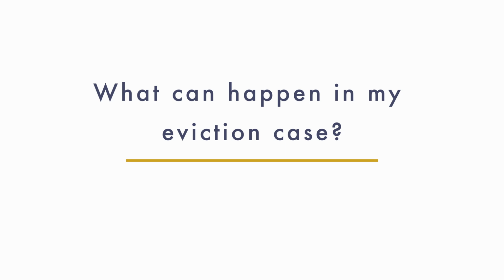Eviction Cases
You have the right to appeal if a judge enters an eviction order against you. In this video, learn how to file an appeal, how to serve the appeal to your landlord, and what happens after the appeal is filed.

This video was made by Community Legal Services of Philadelphia (CLS) as part of the Philadelphia Eviction Prevention Project (PEPP). PEPP is an innovative project, funded by the City of Philadelphia, to assist tenants facing eviction through legal representation, financial counseling, a live tenant hotline, courtroom navigators, community trainings, and education.

CLS and PEPP also host PhillyTenant.org, a one-stop shop for tenants to learn about their legal rights and the resources available to them, so tenants can navigate evictions and subsidized housing, access legal help, advocate for their landlord to make needed home repairs, and more.

To learn more about the other services that CLS provides to low-income Philadelphians, and how you may be able to get help, visit our